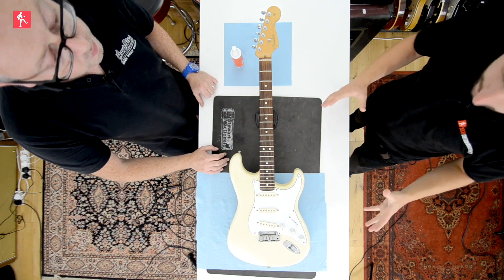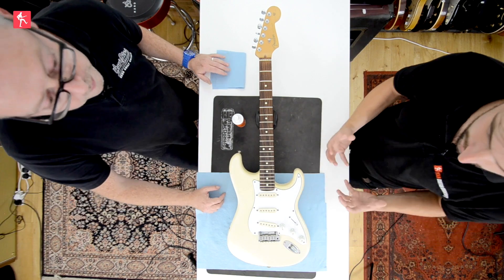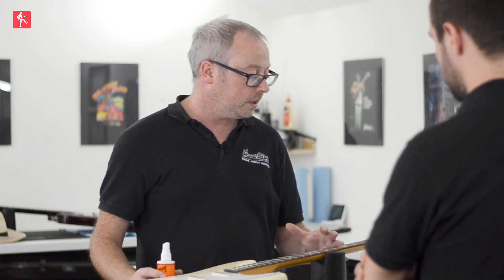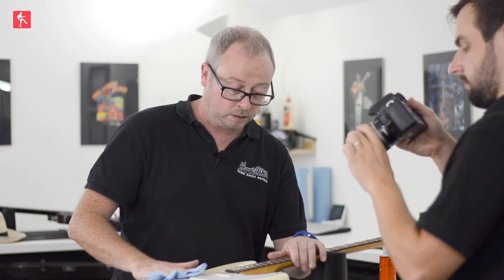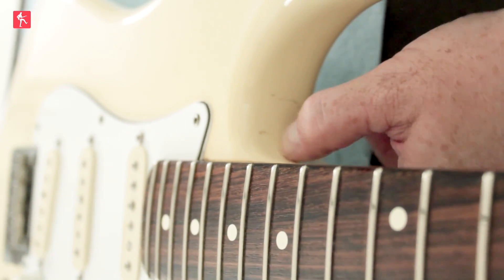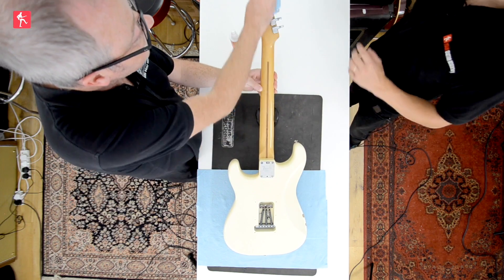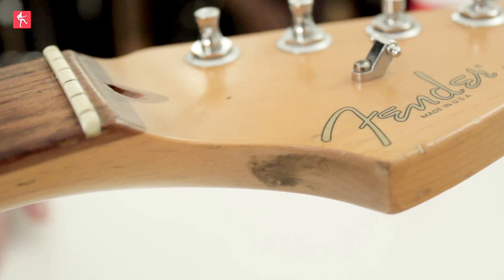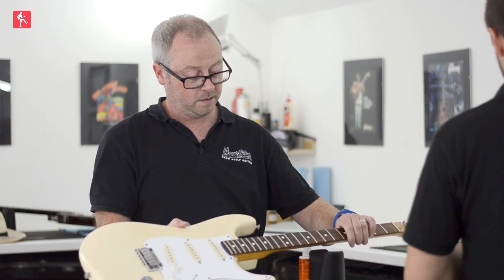How To Clean Guitars With A Poly Finish - Guitar Maintenance Lesson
With a poly finish, as they are so thick, you don't need to worry too much about how much you clean it. It really is as simple as using some blue towel (Scotts shop towel) and some pump polish. Spray the polish on the towel and away you go! You can wipe around the whole body, scratch plate and headstock to bring it up to a nice shine. You can go over it a few times until you are happy with the clean, and then you are done! Nice and simple.

Enjoy our 'How To Clean Guitars With A Poly Finish - Guitar Maintenance Lesson'? Why not check out the website for the full course absolutely free!